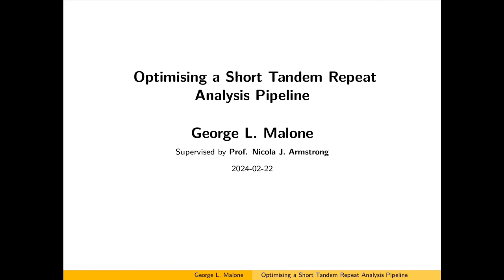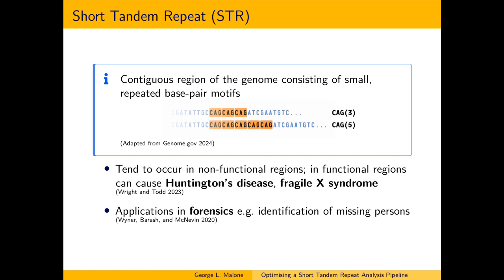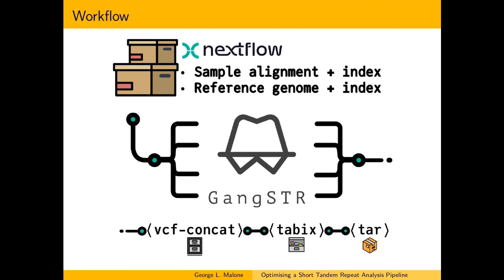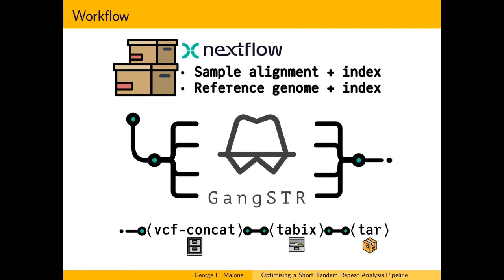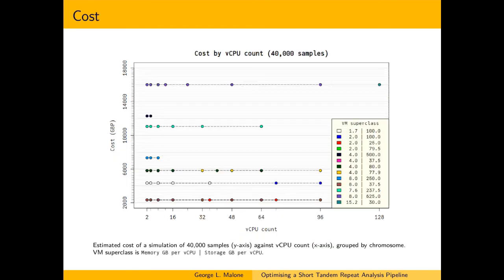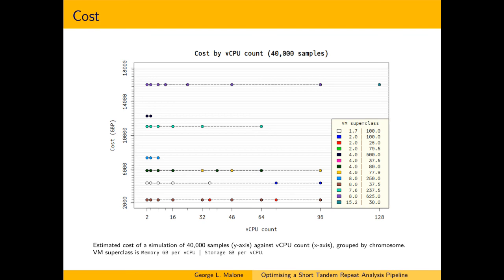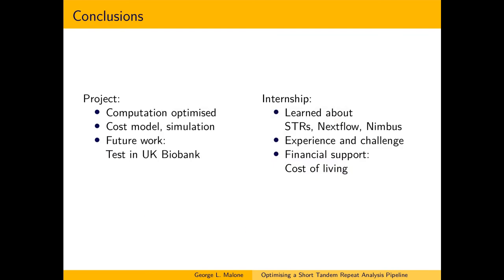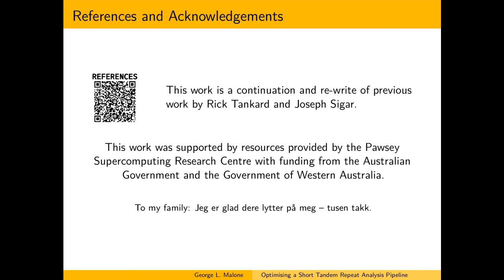2024PawseyInternGMalone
The advent of large scale genome biobank projects, such as the UK Biobank, has lead to the availability of whole genome sequencing data for thousands of individuals. This means that the compute must go to where the data is stored, which is typically the cloud, and researchers must pay to run their analyses as most biobanks are associated with commercial providers. The aim of this project is to optimise workflows utilising the cloud to extract short tandem repeat and other structural variant information from whole genome sequencing data so that cost is minimised.